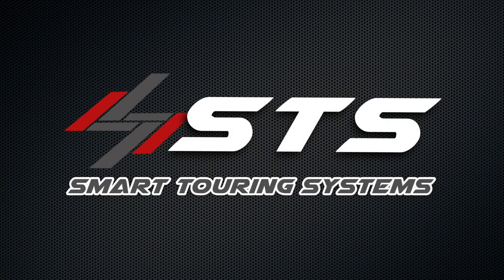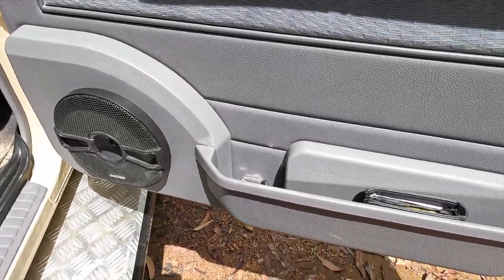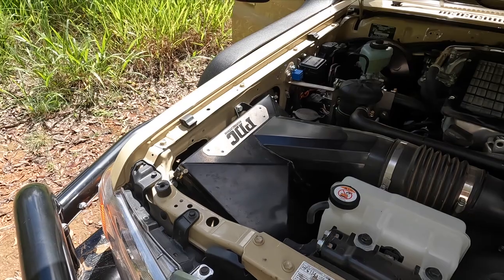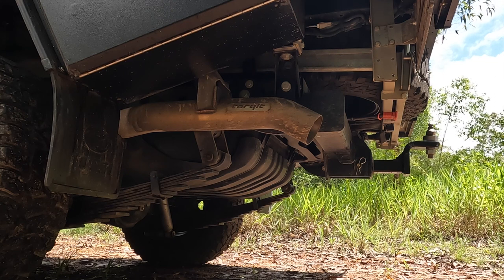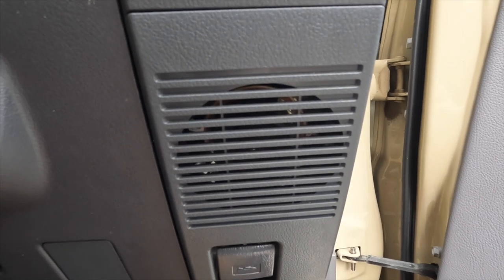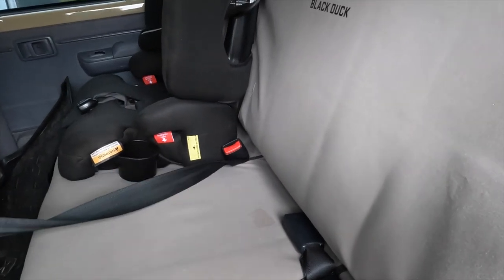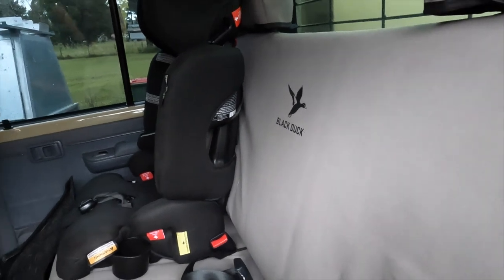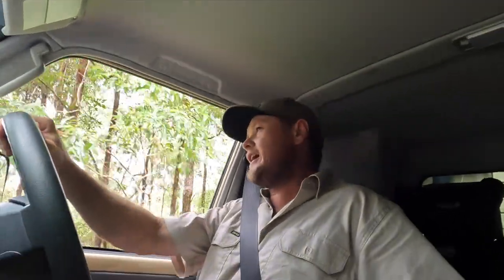79 SERIES LANDCRUISER - IS IT TRUE WHAT THEY SAY?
Love them or hate them. There's always something to say about the 79 Series Toyota Landcruiser. After owning one for over a year, we give our honest opinion about it - and whether we would buy one again. The good, the bad and the ugly!